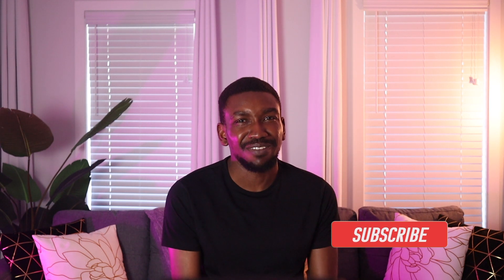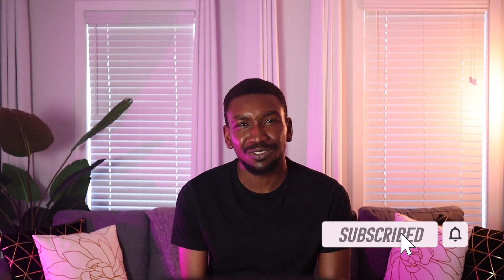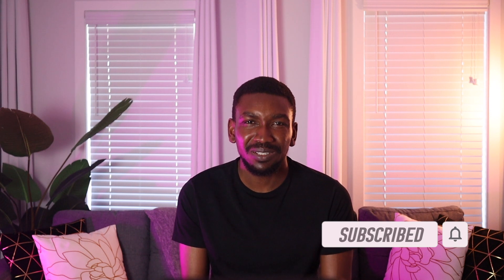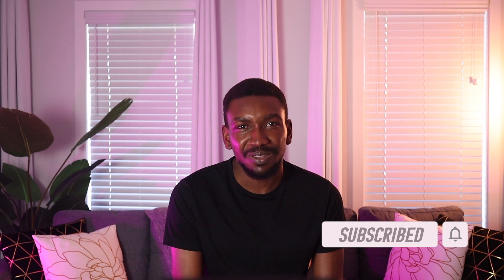The Interest Rule of 72 Explained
Hint Hive

Unlock the magic of exponential growth with "The Interest Rule of 72 Explained" by Hint Hive. Delve into the world of compounding and gain a comprehensive understanding of the Rule of 72 in this illuminating video.

Ever wondered how long it takes for your investments to double? The Rule of 72 holds the key. Join us as we demystify this powerful concept, providing a clear and concise explanation of its principles and practical applications. Whether you're a seasoned investor or just starting on your financial journey, this video equips you with the knowledge to make informed decisions that can potentially transform your wealth accumulation.

In a world driven by numbers, this video serves as your compass. Learn how the Rule of 72 can act as a reliable estimation tool, enabling you to calculate the approximate time it takes for your investments to experience exponential growth. This strategic insight empowers you to align your financial goals with a deeper understanding of compounding, allowing you to harness its potential to the fullest.

Ready to enhance your investment planning? Tune in to "The Interest Rule of 72 Explained" for a concise yet comprehensive tutorial that translates complex financial concepts into easily digestible insights. Hint Hive takes you on a journey to unveil the dynamics of growth, ensuring you're equipped with the tools to navigate the path toward financial success. Watch the video today and revolutionize your investment strategy!

The Interest Rule of 72 Explained , investing rule of 72, the rule of 72 explained, the rule of 72 in finance, rule of 72 compound interest, rule of 72 explained, the rule of 72 explained how to double your investments